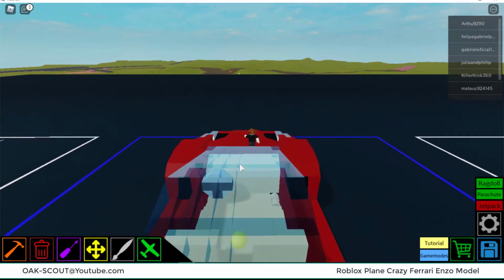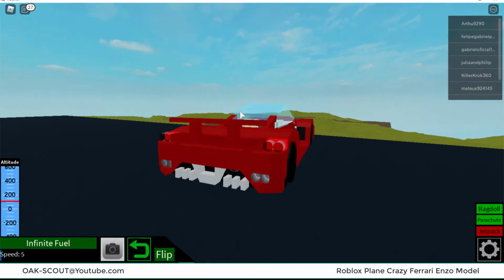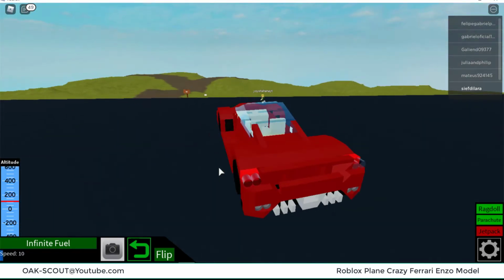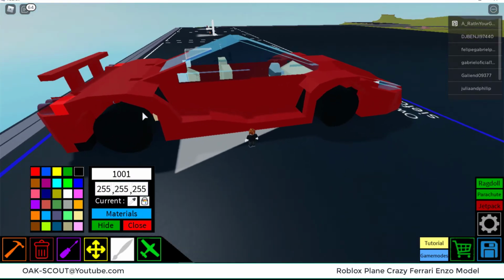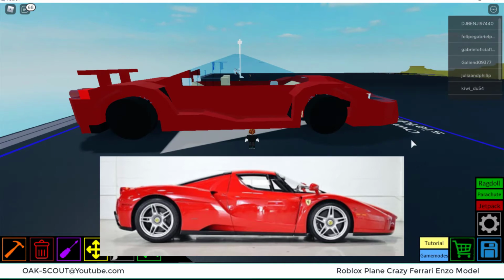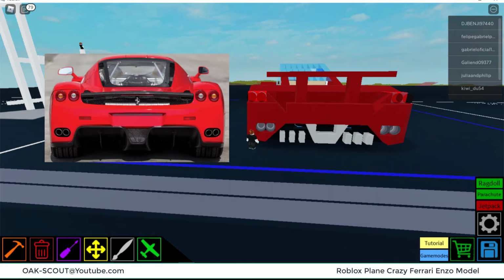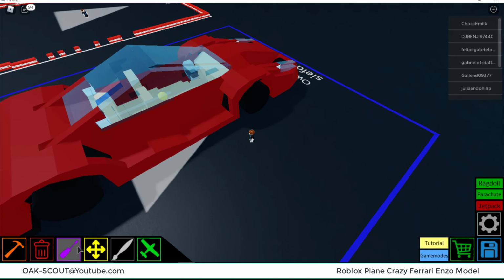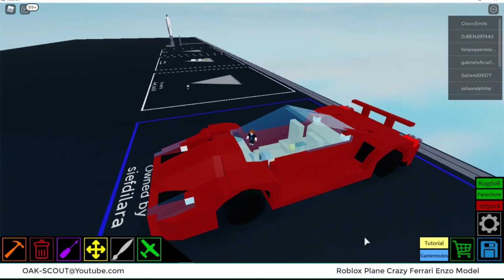OAK-SCOUT| Roblox Plane Crazy Ferrari Enzo model replica [MOC]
This is a Ferrari Enzo model replica that's accurate to the real Ferrari Enzo and was made in Roblox Plane Crazy. The car is a MOC